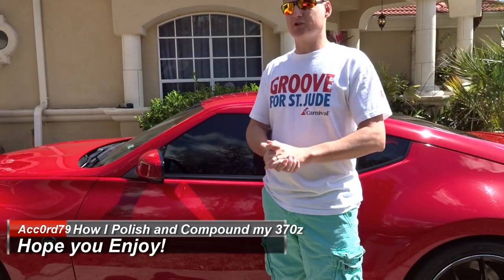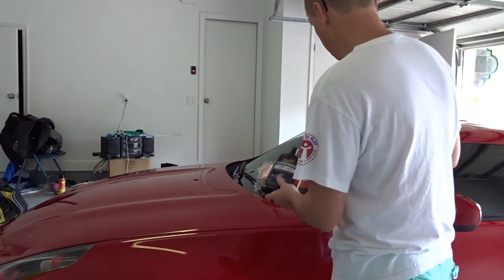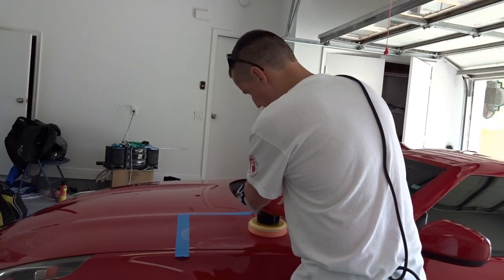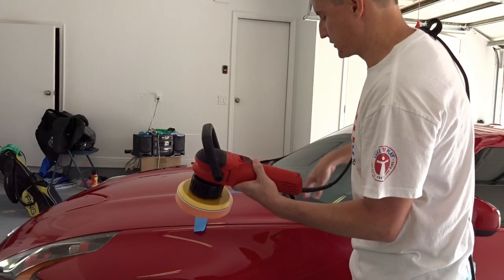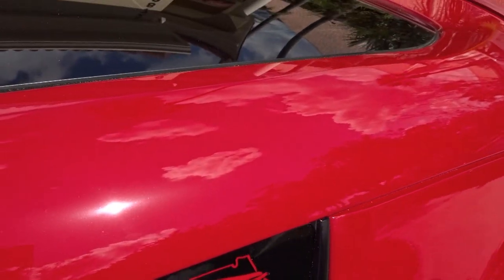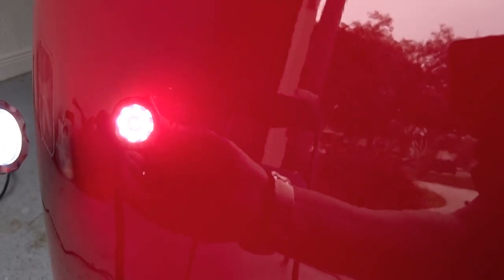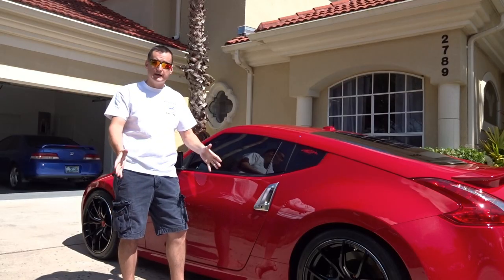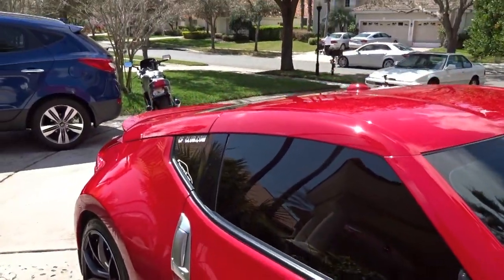How I Get Swirls out of my Car's paint with Polish and Compoud. 370z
Well guys, here it is, the video is long but you all have been asking for a polish and compound video for along time now! I hope you all enjoy, remember "I AM NO PRO DETAILER!" I just do this as a hobby so take it as that. I highly recommend a few amazing pro detailers if you would like to see even more techniques and up close footage.